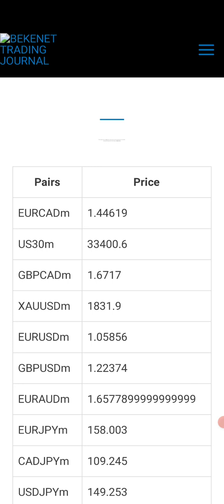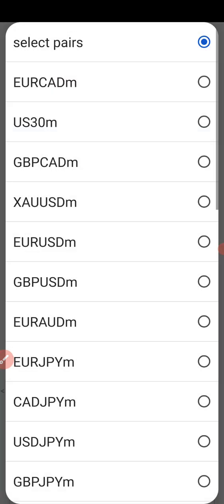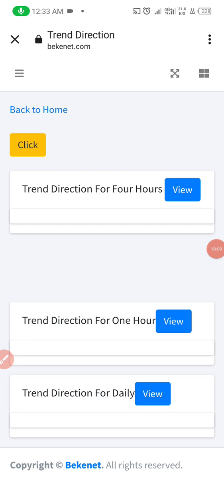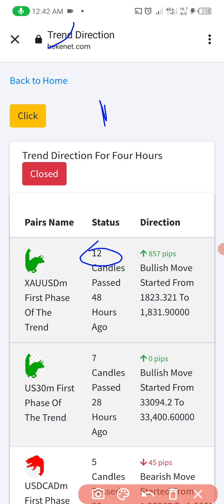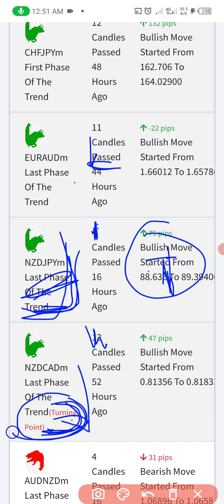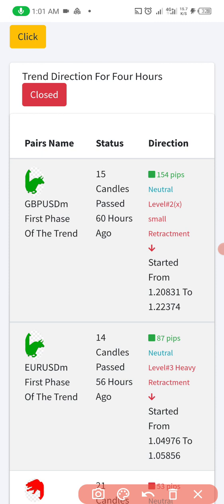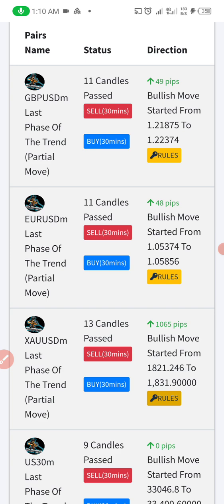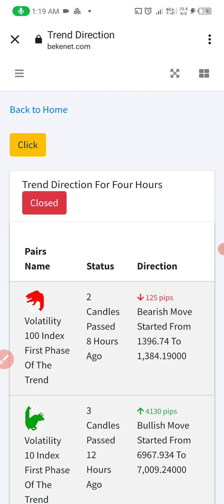complete guide on how to use Bekenet Trading journal to milk the forex and synthetic market